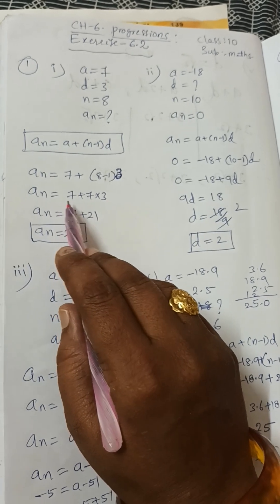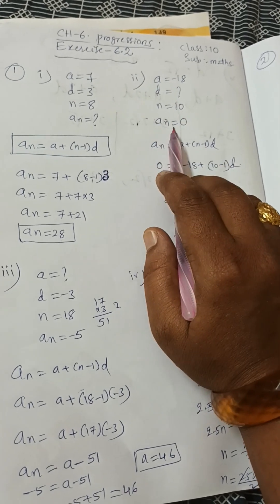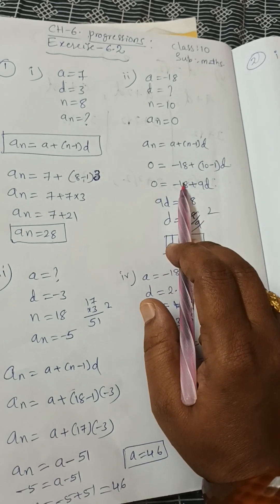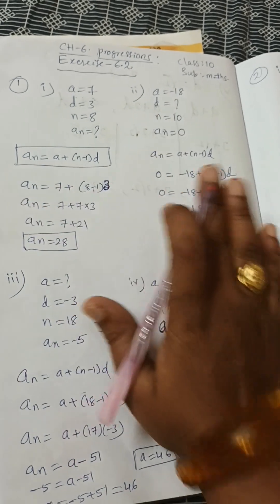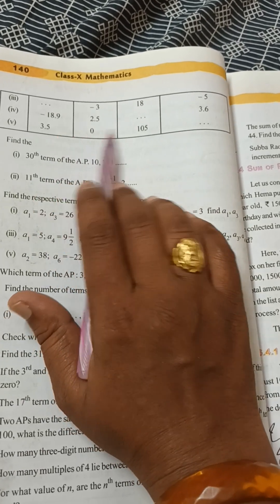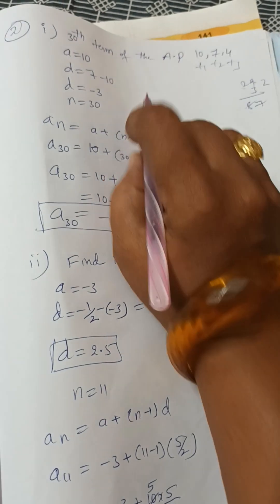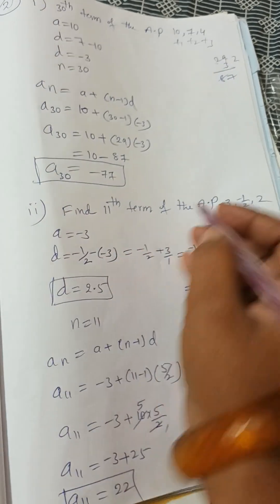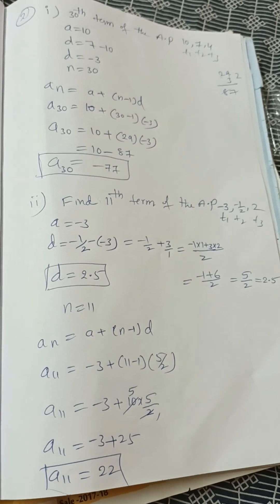10th class maths ch-6 progressions exercise-6.2 @maths guru 6th to 10th @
10th class maths ch-6 progressions exercise-6.2@maths guru 6th to 10th @